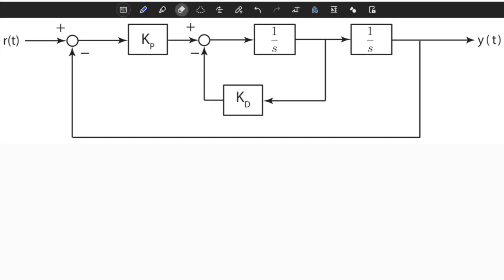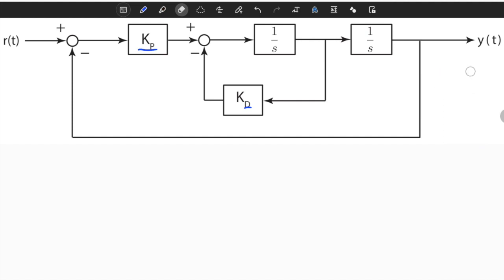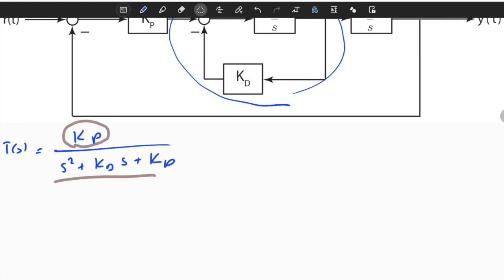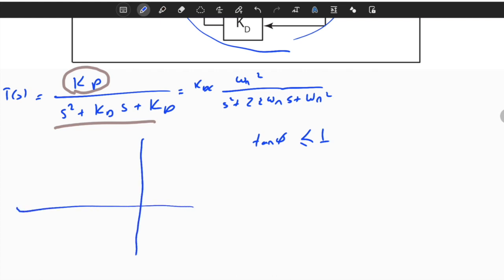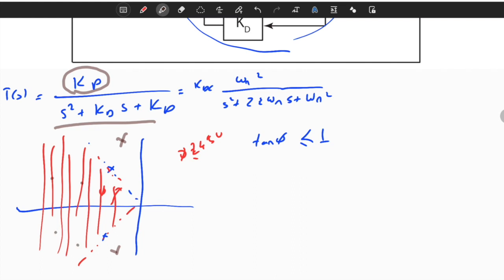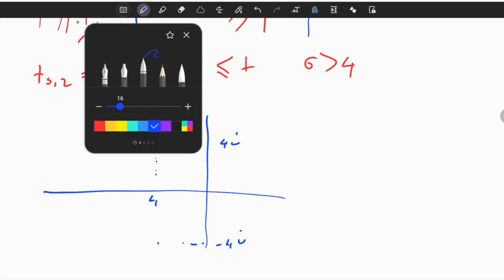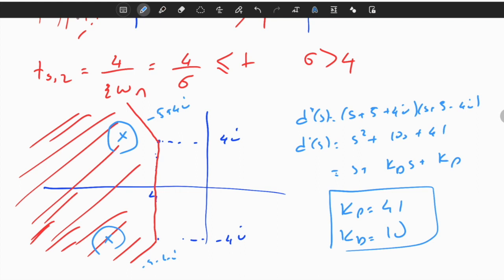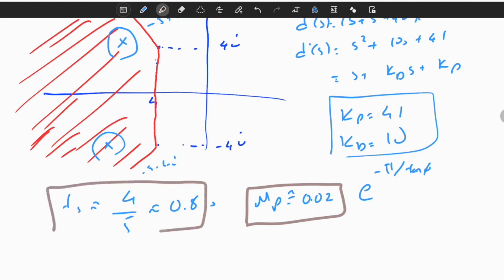Feedback Systems - Example Design Problem Based on Transient Performance (Lecture 8 - Part IV)